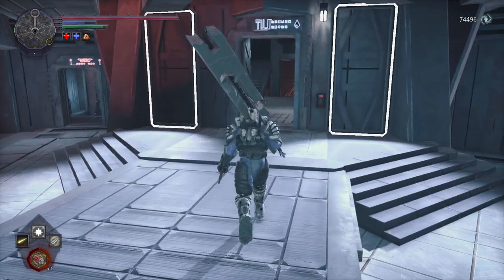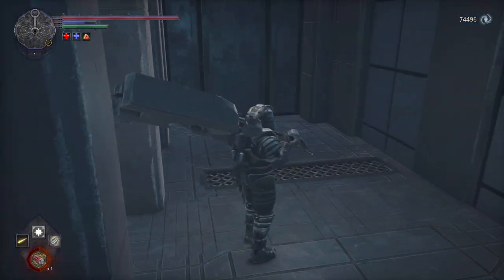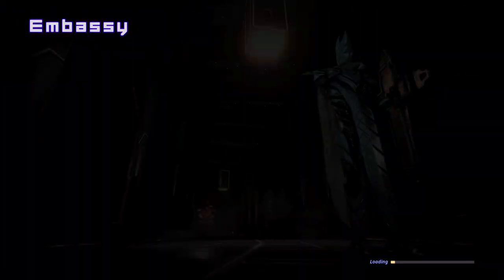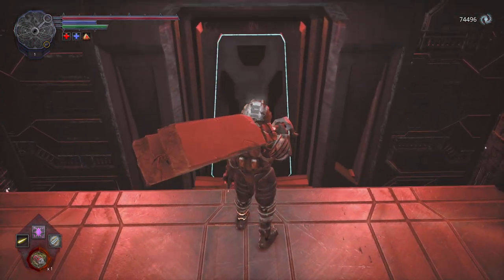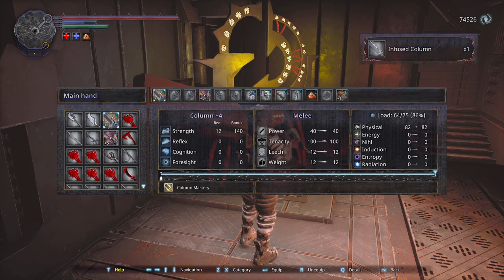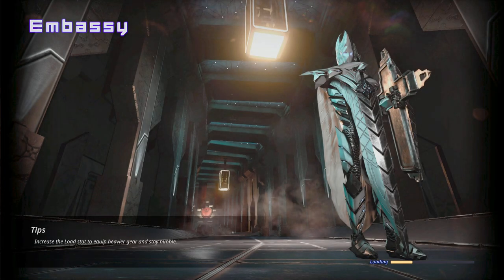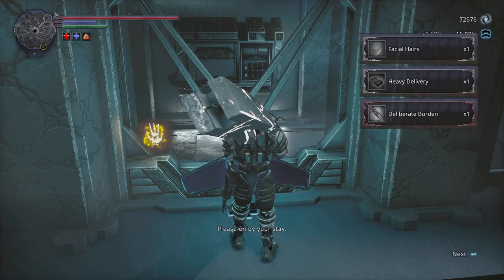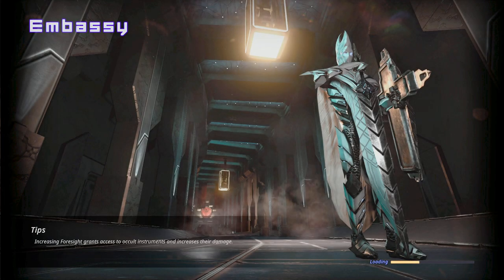Hellpoint tips - How to get Infused Column - Personal ID secret code - Beard - Mind cube O.B. daemon